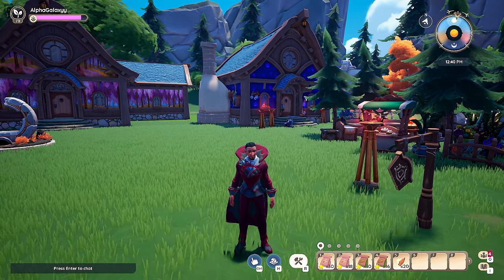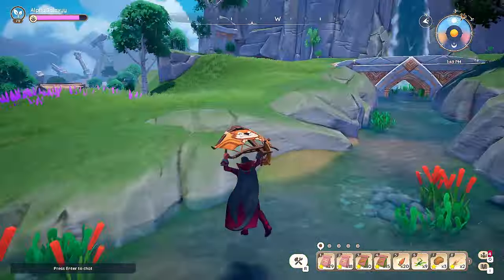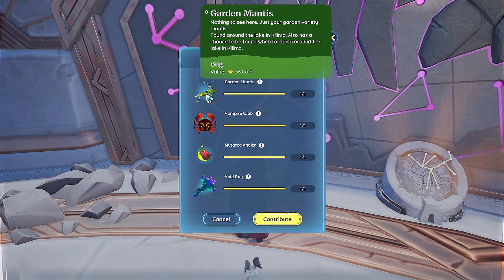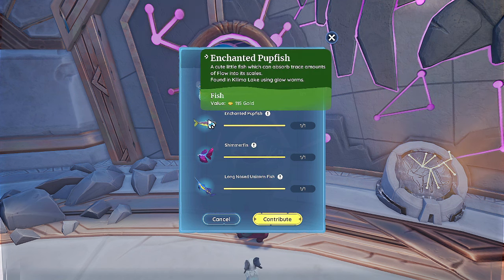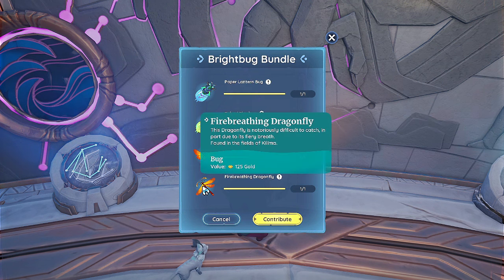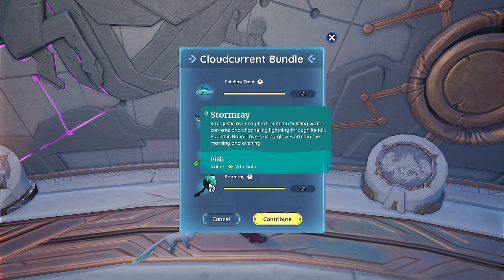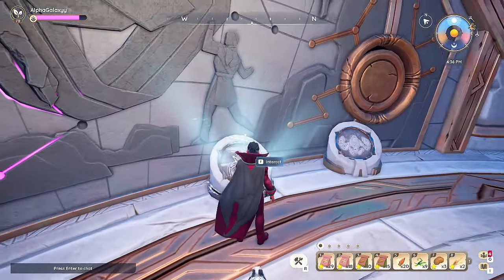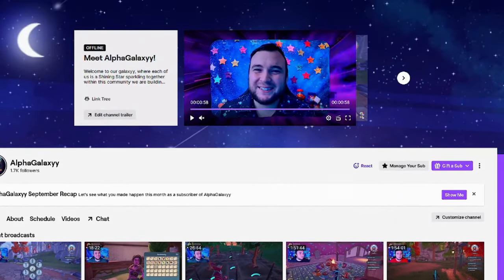What Items Not To Sell - Don't Make This Mistake!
Here are the Palia Bundles and all the items to collect and where to find them! I wanted to make a video so when starting out you don't accidentally sell an item that you will need later on. You also have limited storage in the beginning so this will allow you to save the important items you need while being able to sell what you don't! I hope this is helpful ^^